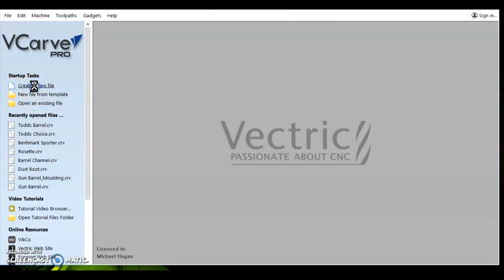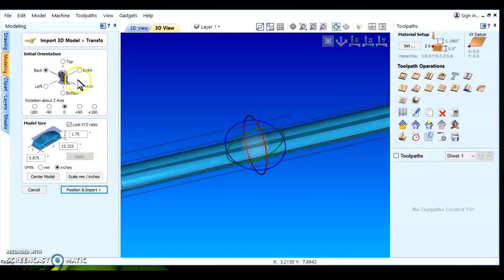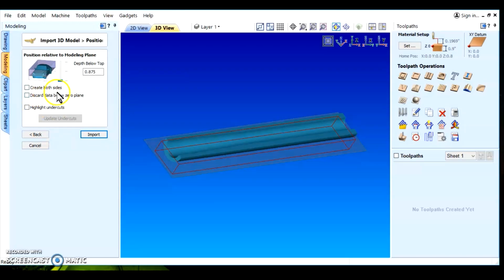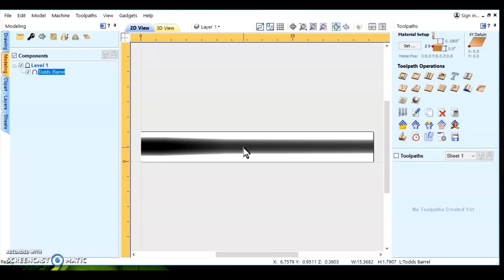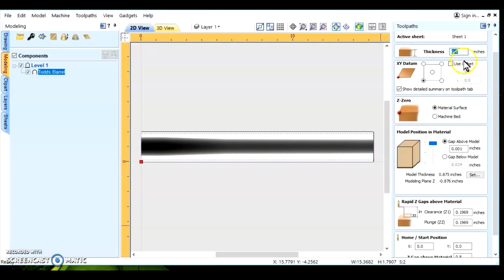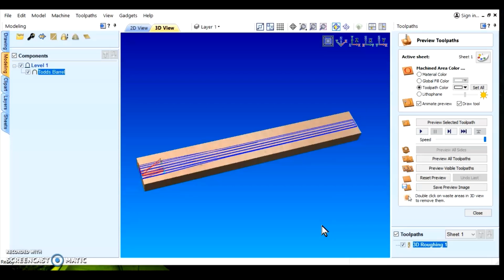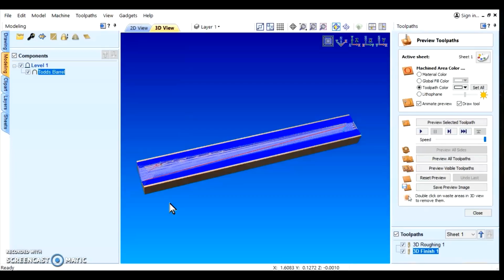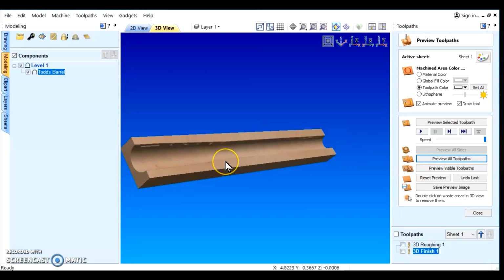Model Importing into Vectric Aspire or V-Carve Pro CNC Software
How to Import a Model into Vectric Aspire or V-Carve Pro CNC Software